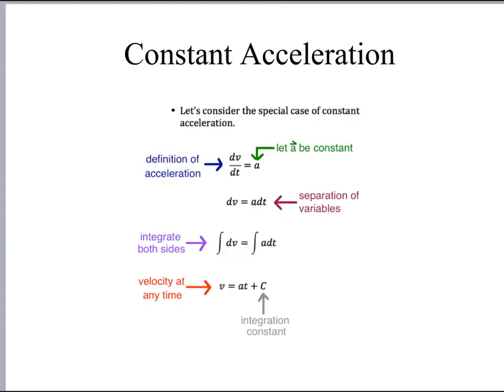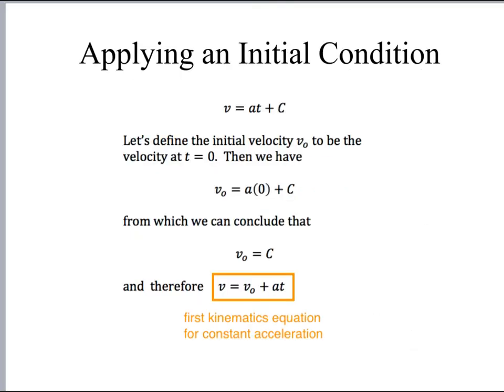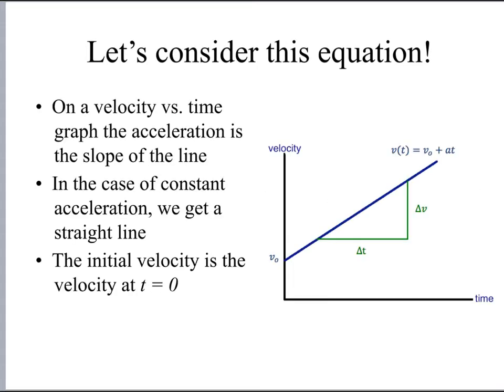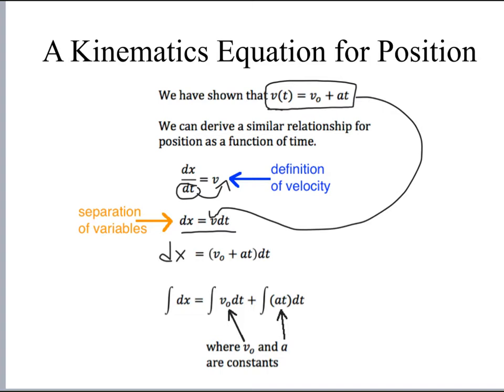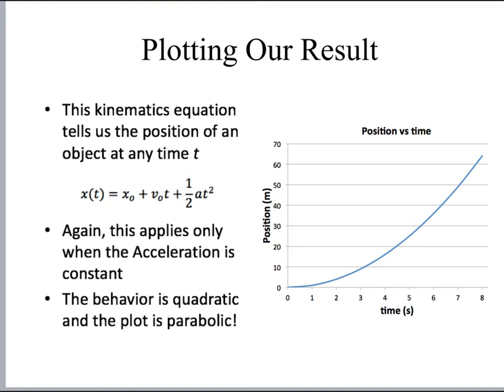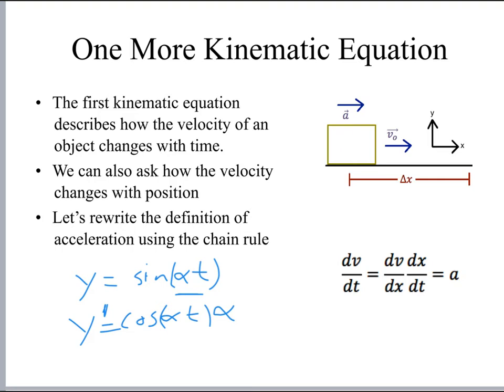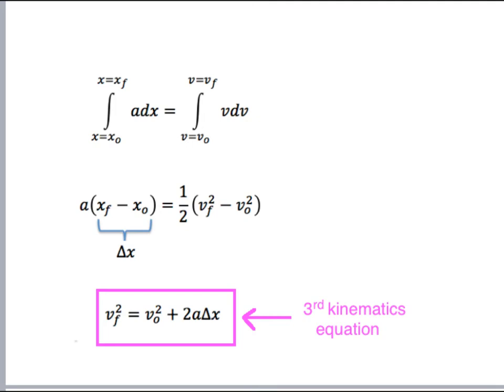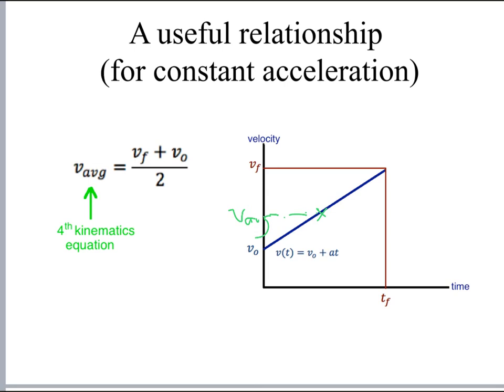Kinematics Equations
Using calculus to derive the kinematics equations for constant acceleration